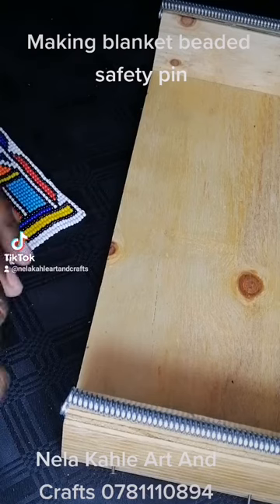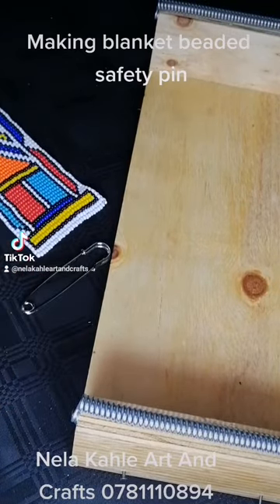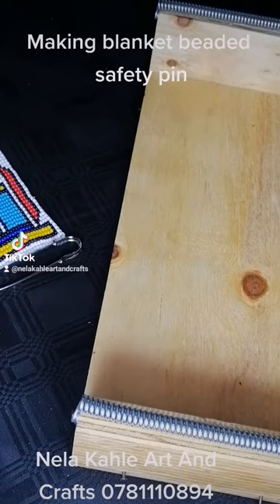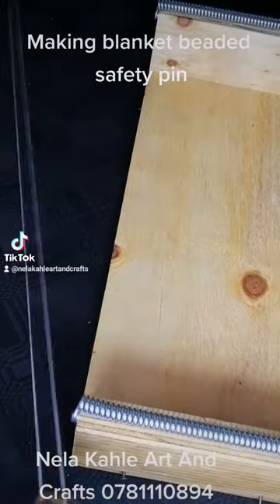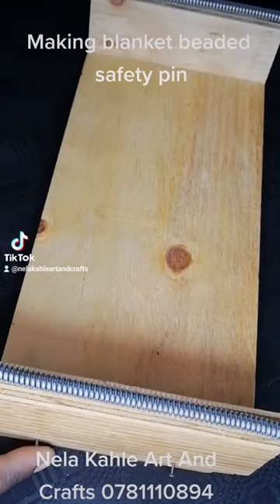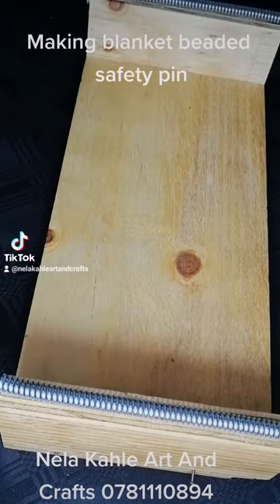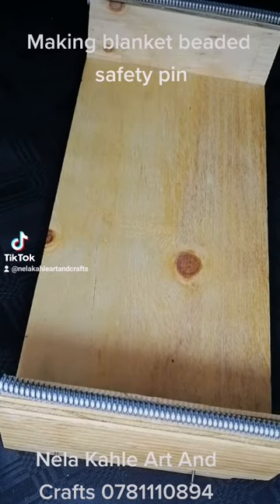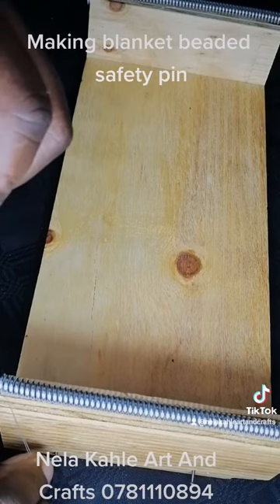How to make a blankets safety pin using loom weaver